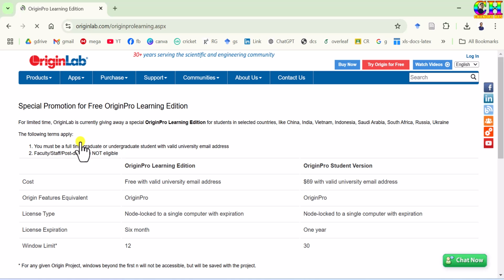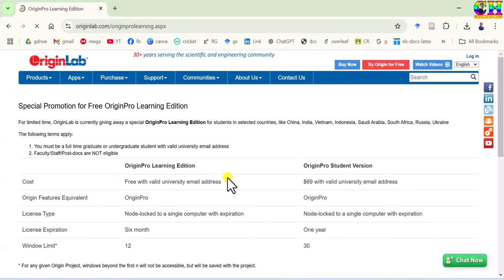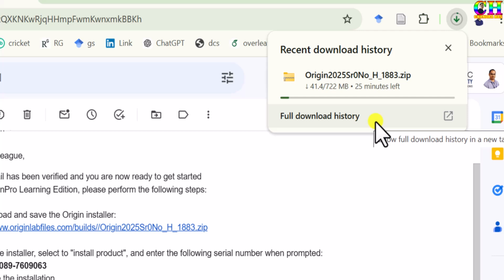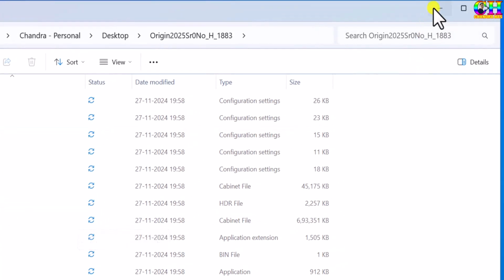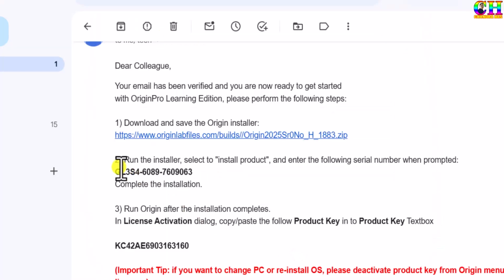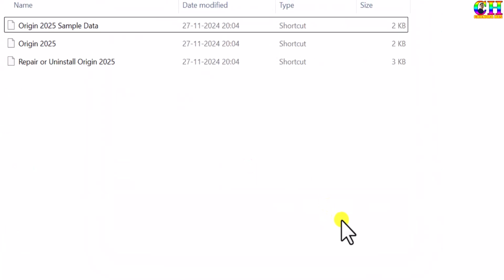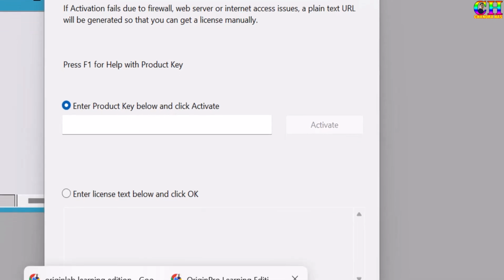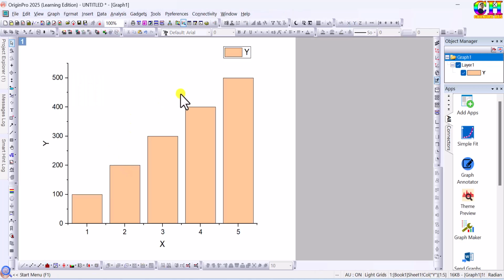Use Full Version of Latest OriginLab 2025 (Learning Edition) | Drawing/Graphing-29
Discover how to use the full version of the latest OriginLab (Learning Edition) for your data analysis and graphing needs. This edition offers all the essential features of OriginPro, tailored for learning and non-commercial purposes. Perfect for students and researchers looking to explore OriginLab's powerful tools legally and at an affordable cost!